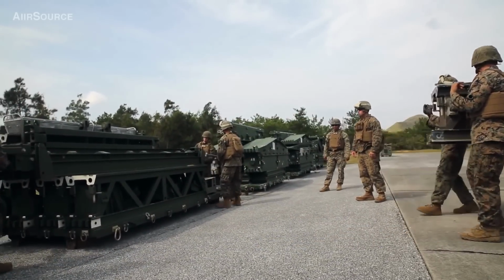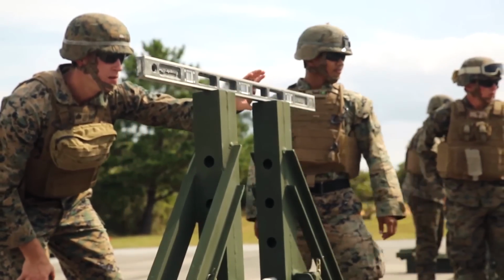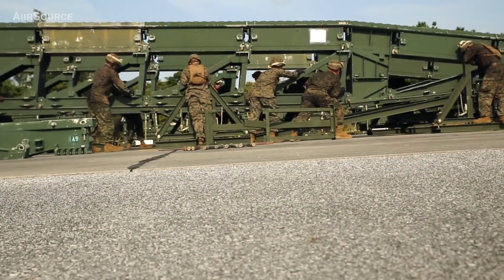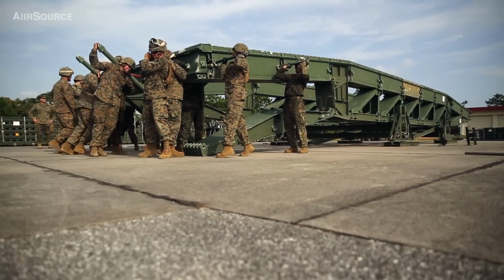Marines Building A Medium Girder Bridge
U.S. Marines with Bravo Company, 9th Engineer Support Battalion, 3rd Marine Logistics Group, III Marine Expeditionary Force construct a five-bay Medium Girder Bridge in Okinawa, Japan.

AiirSource covers events and missions from the Army, Navy, Marine Corps, Air Force, and Coast Guard.

Credtis: III Marine Expeditionary Force / Marine Corps Installations Pacific